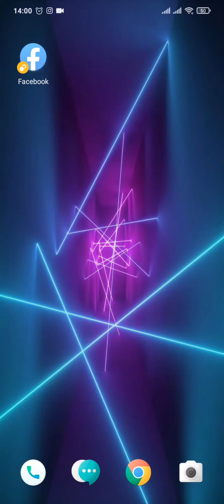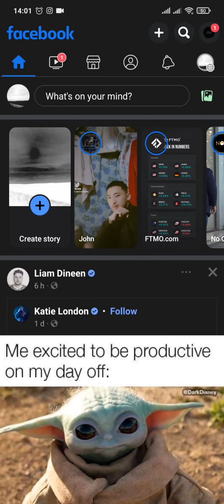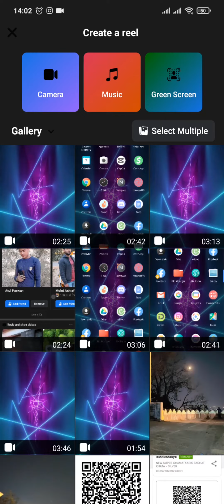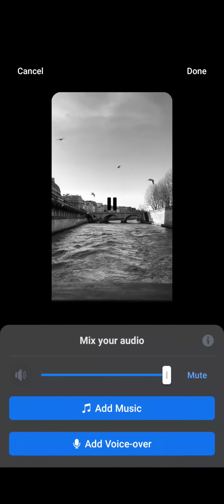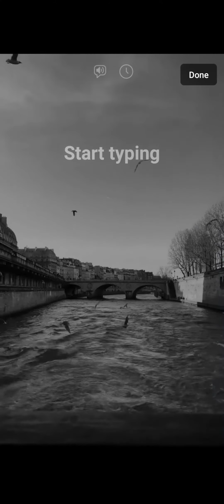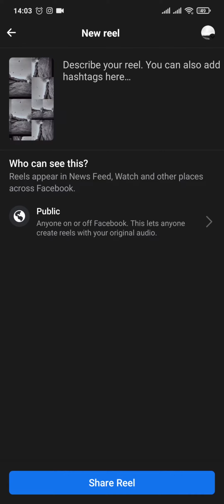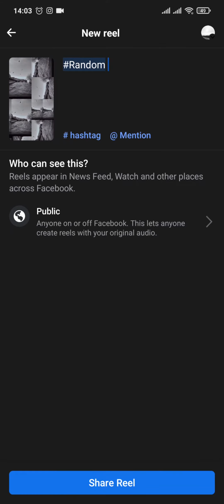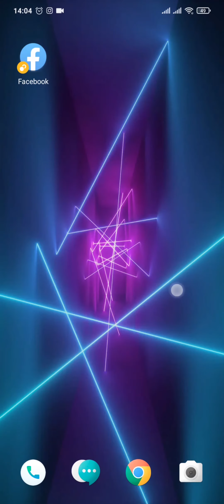How To Create Facebook Reels (2023) | Upload Reels On Facebook (Quick & Easy)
Learn how to make reels from facebook and have an interesting profile.

Do you wish to make reels on facebook and post it but confused how to do so? In this video, we will teach you how to create reels on Facebook. Whether you wish to  capture attention, build your brand, and drive engagement, you can do it by learning how to create reels on facebook.
So, what are you waiting for? Watch the video and start creating amazing reels on Facebook today!